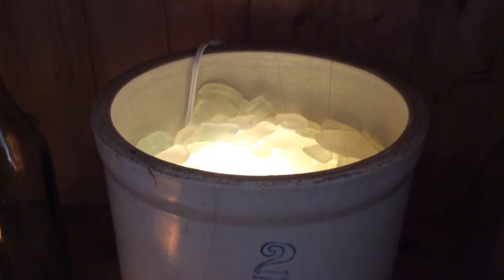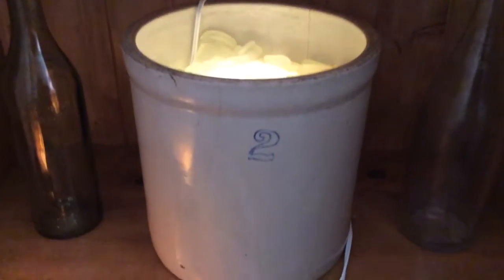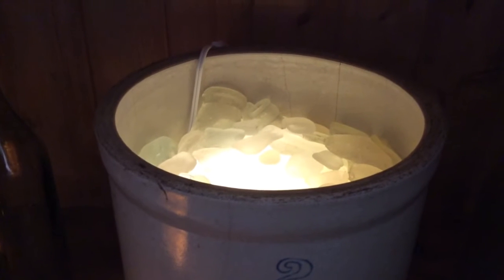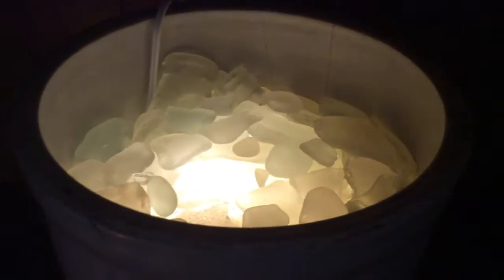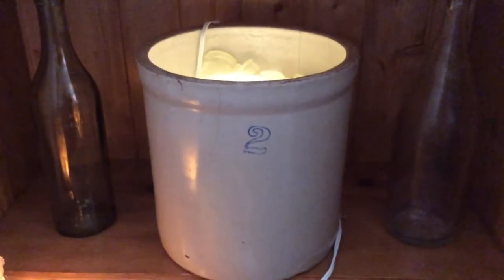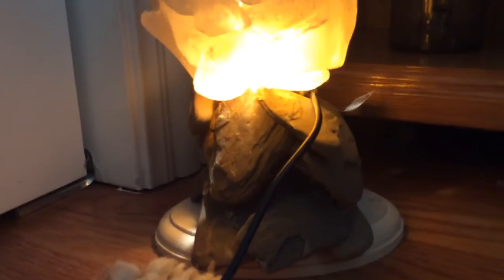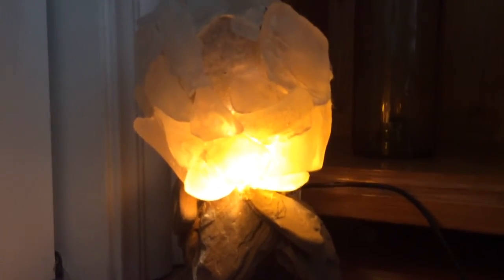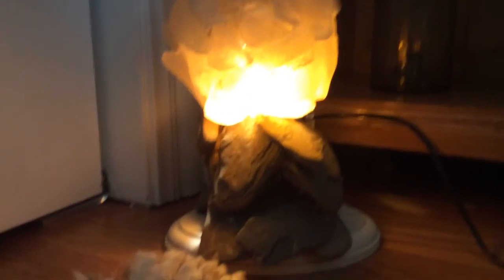Lamp idea from mikeo digs bottles